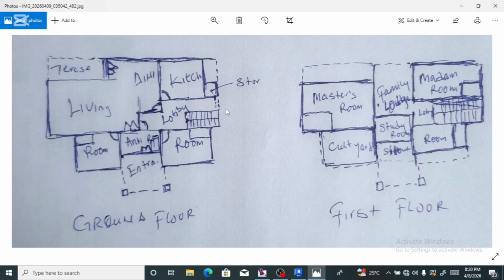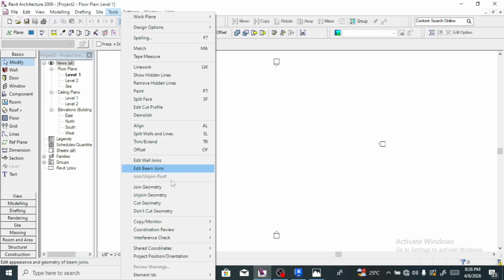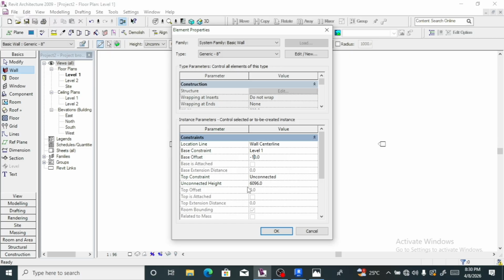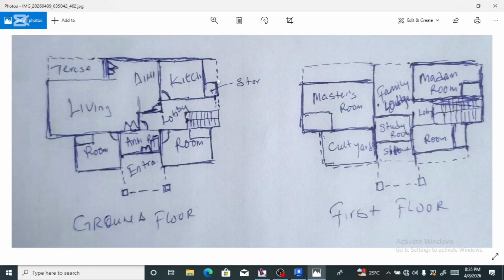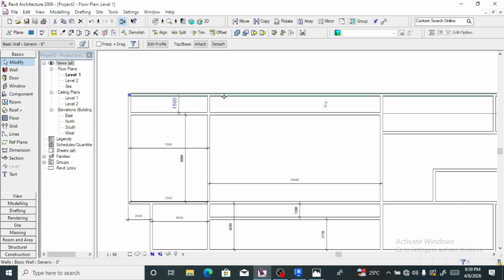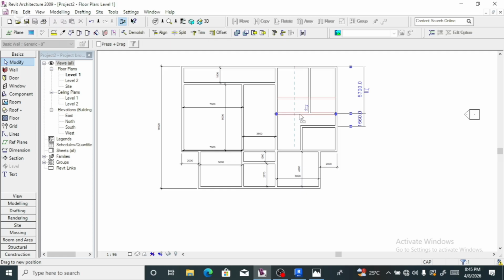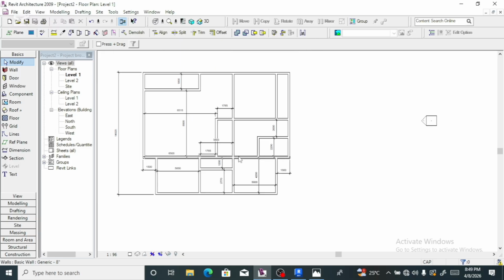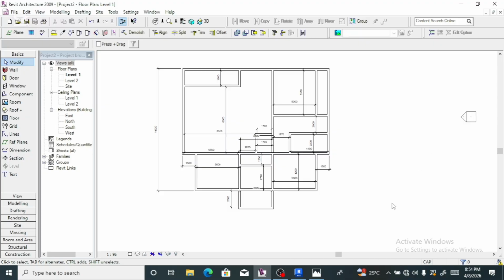How to design from free sketch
How to interpret a free hand sketches into a working  architectural design